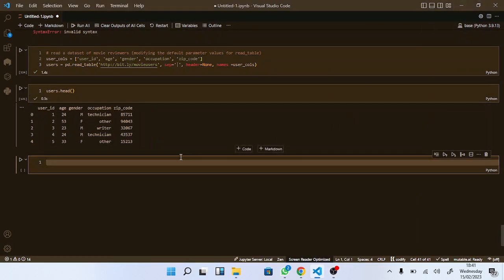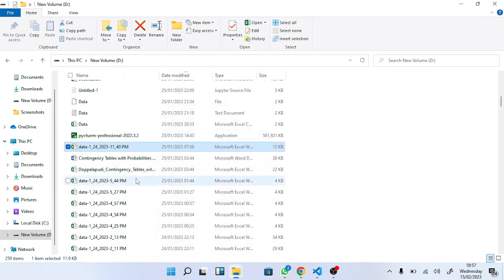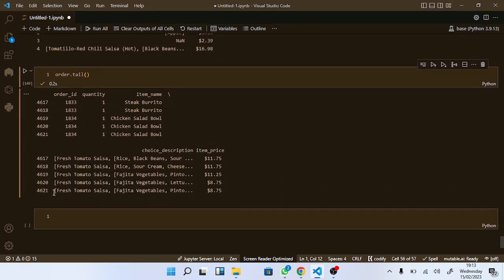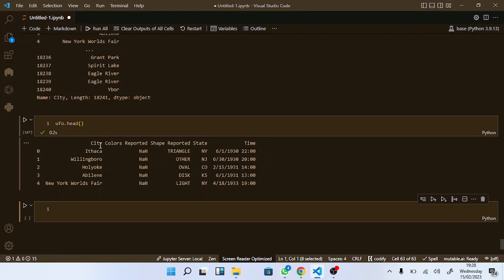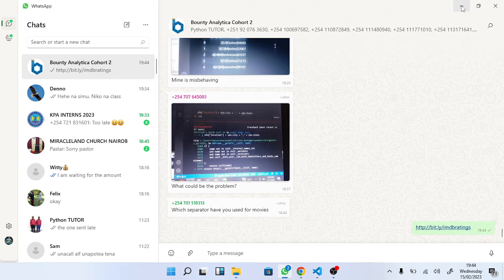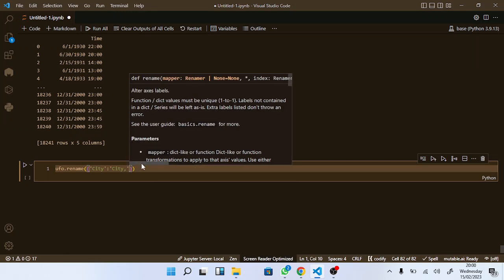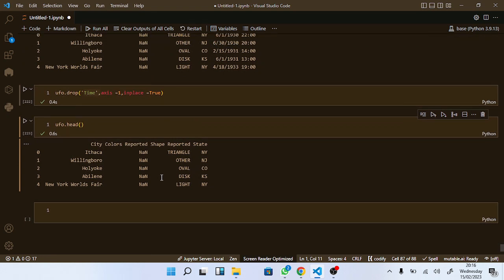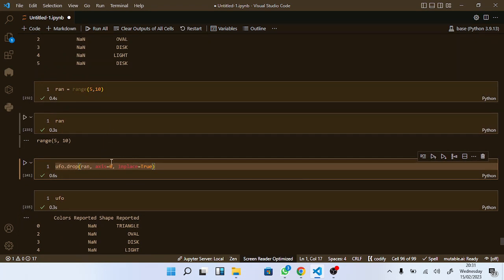Data Handling using Pandas part 2